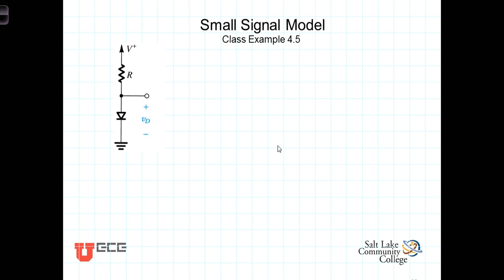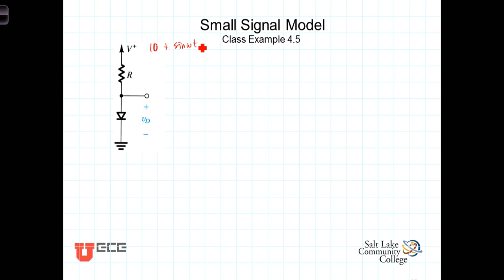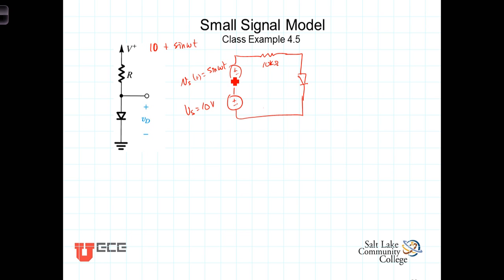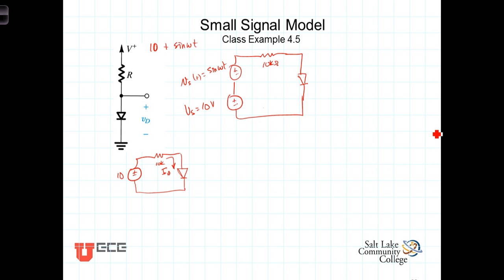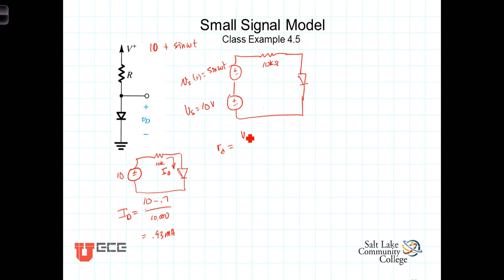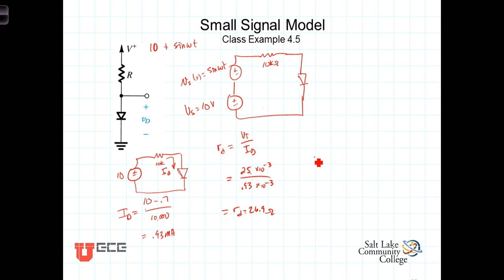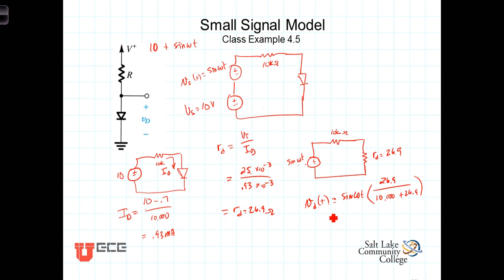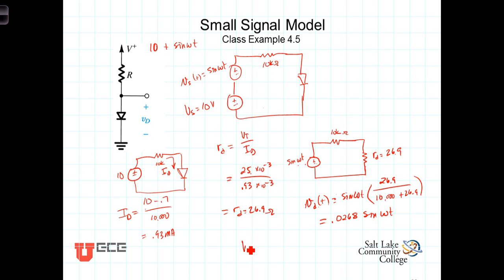E4 3 3 3Small Signal Model Example